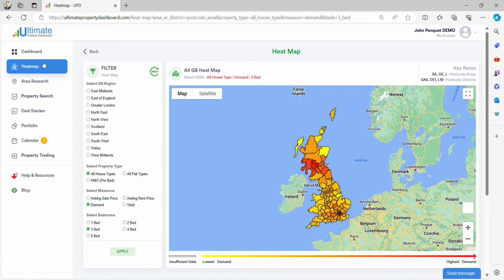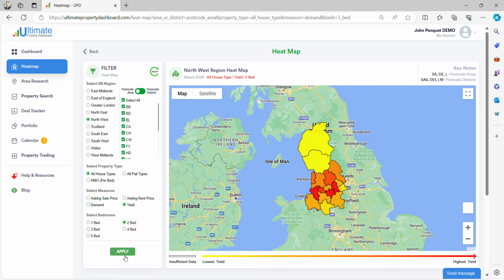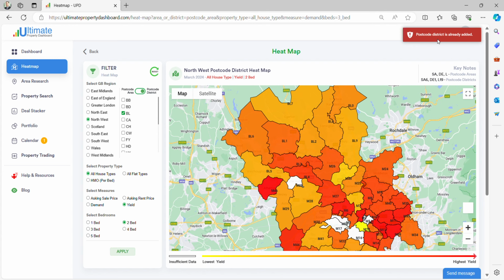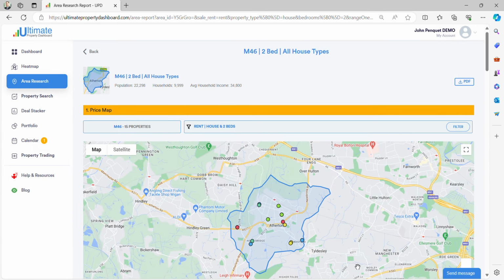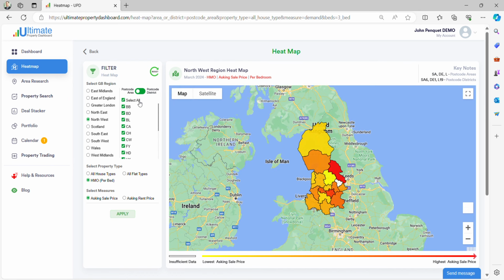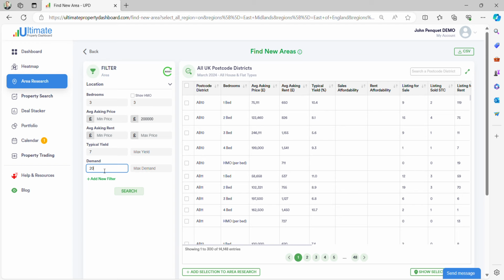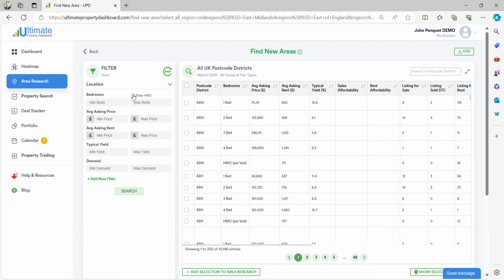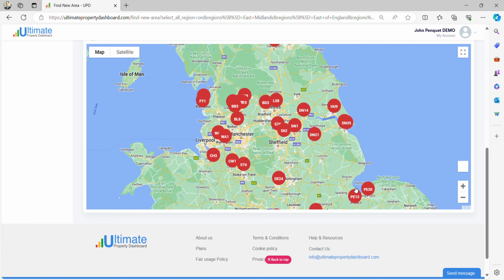Find the highest yielding areas for Buy to Let and HMO properties using technology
Are you tired of relying on guesswork or others' opinions when it comes to investing in UK property? Look no further! In this video, we unveil the ultimate solution to finding the highest yielding areas for Buy to Let and HMO properties using cutting-edge technology.

In this video, learn how to search every single UK area for the best yielding property locations.
No more guessing or asking others for their opinions, simply use real data to establish where will work best for you and drill right  down to street level to target the best deals and maximise potential income whilst also making sure there is demand in an area.

Gone are the days of uncertainty – with our innovative Ultimate Property Dashboard, you can access real data to pinpoint the most lucrative investment opportunities down to street level. Maximize your potential income and ensure demand in your chosen area with ease.

Join us today and revolutionize your property investment strategy! To find out more and get your own access use this link to try it for 14 days and access a discounted rate Click the link below to try it for 14 days and access a discounted rate:

Don't miss out on this opportunity to take your real estate investing to the next level.

Unlock the power of data-driven decisions with Ultimate Property Dashboard. Start your journey towards financial success now!